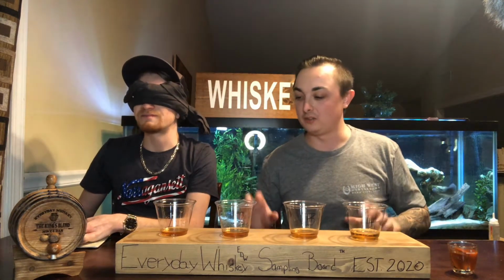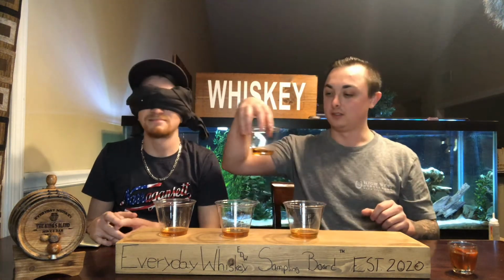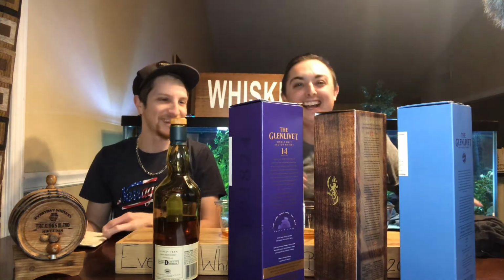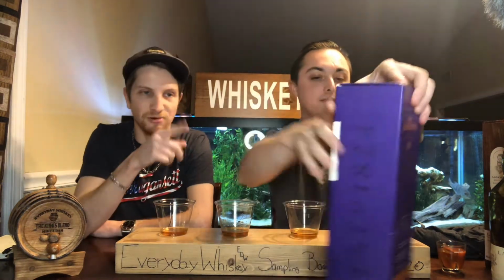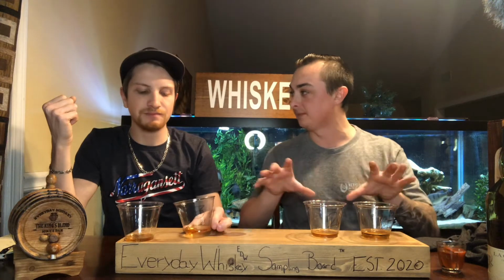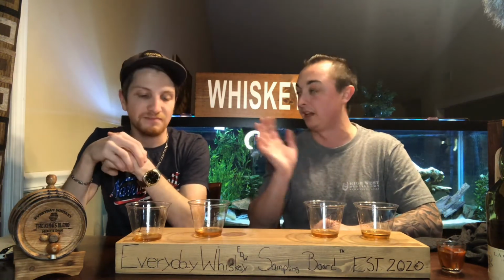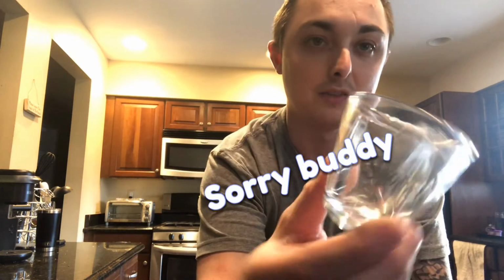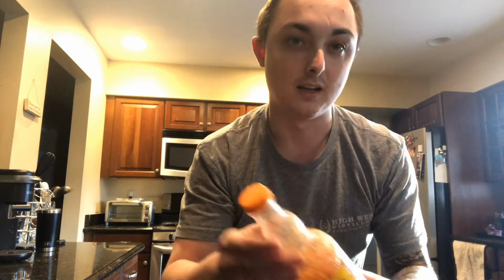Can You Guess the Scotch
Mike does a blind folded taste test in 4 different scotches. Let’s test his taste buds this week. If he wins he gets an unknown prize, if he loses. well he doesn’t want to lose